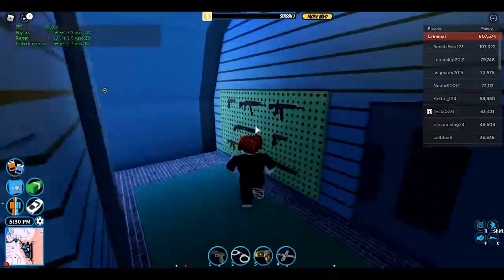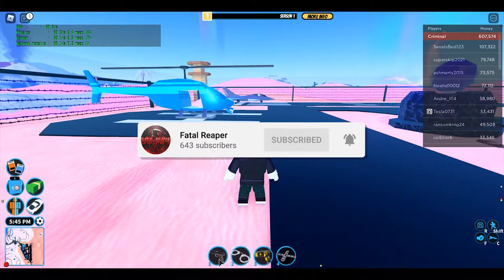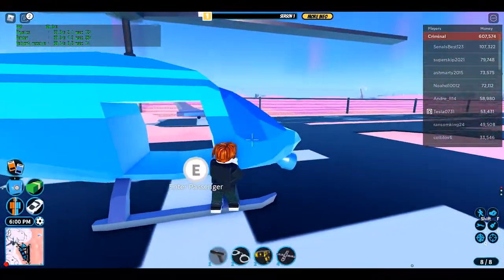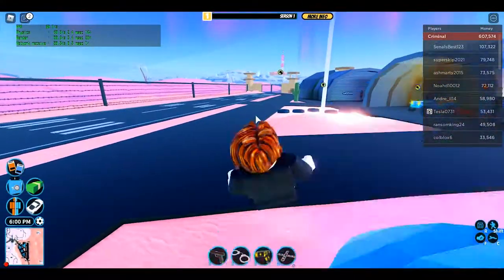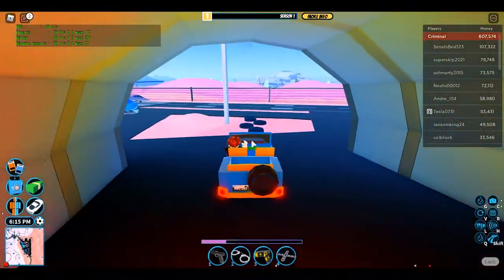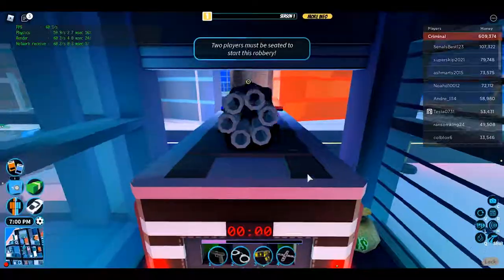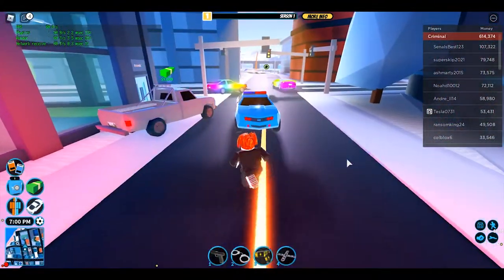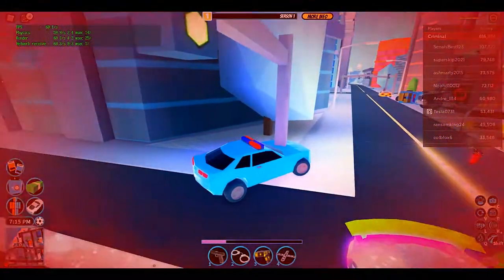Hp Pavilion Gaming Laptop | GTX 1650 | i5 9300 CPU | Roblox Jailbreak Test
Hp Pavilion Gaming laptop | GTX 1650 | i5 9300 CPU | 16GB RAM

8GB RAM Upgrade for Hp pavilion